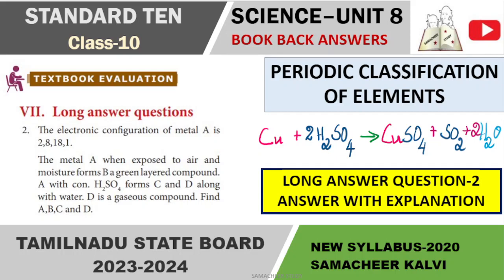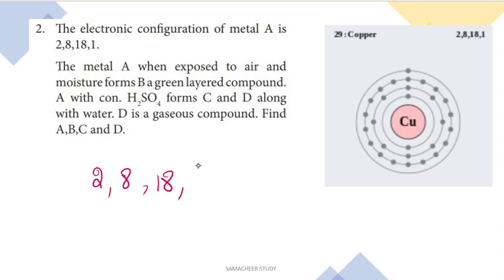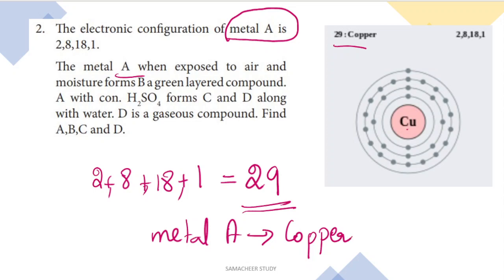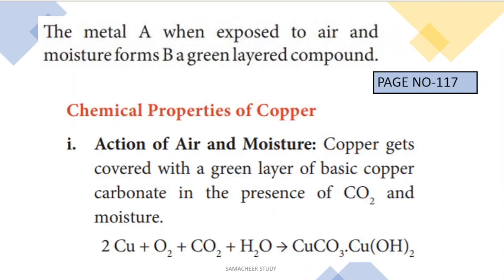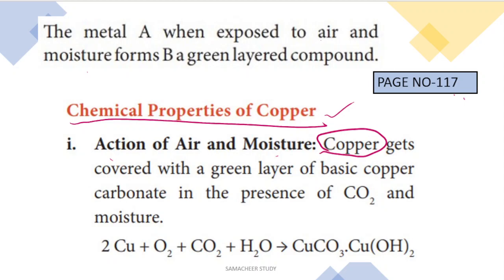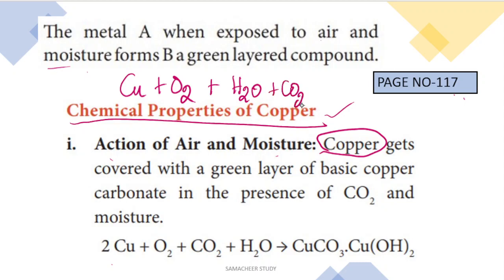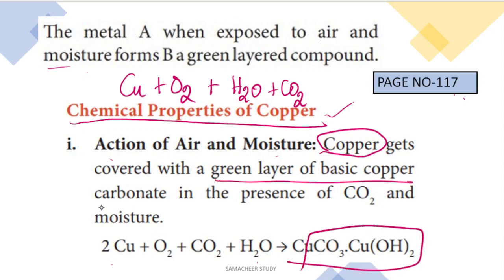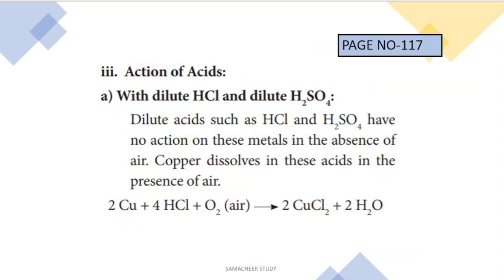10th science chemistry long answer question no-2| unit 8 periodic classification of elements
10th science chemistry long  answer question no-2| unit 8 periodic classification of elements
2. The electronic configuration of metal A is
2,8,18,1.
The metal A when exposed to air and
moisture forms B a green layered compound.
A with con. H2SO4
 forms C and D along
with water. D is a gaseous compound. Find
A,B,C and D.